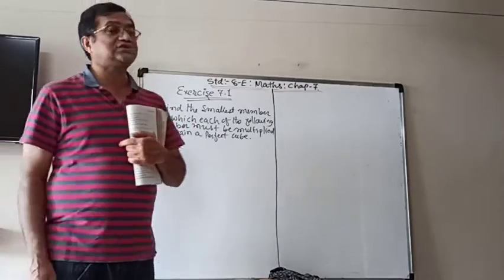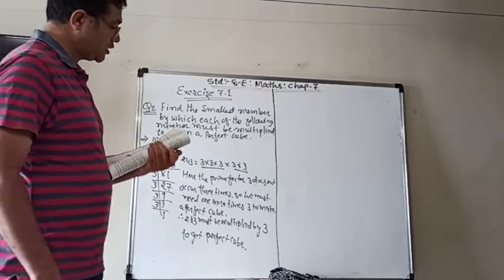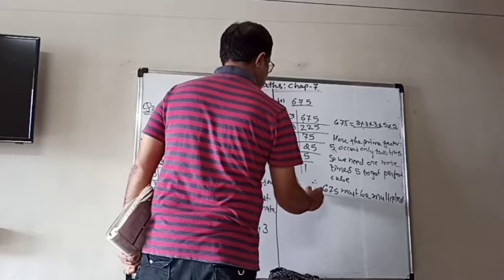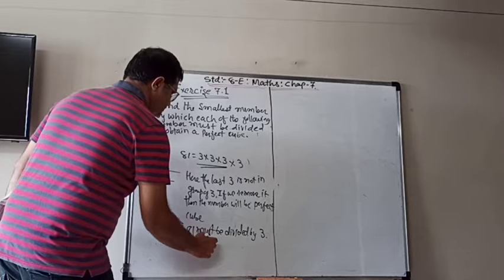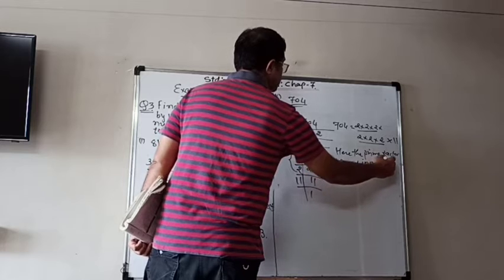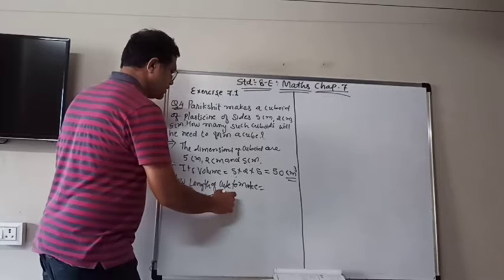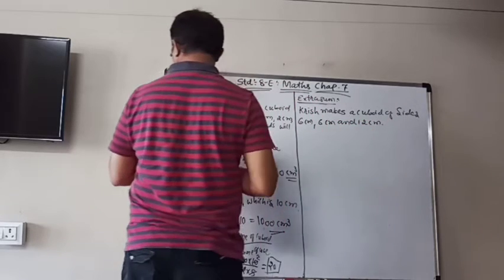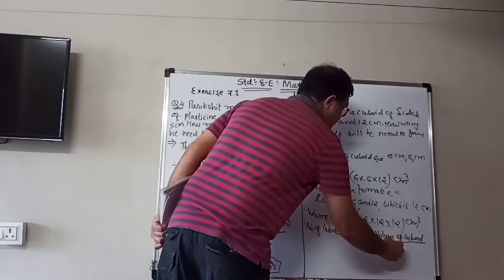STD 8-E MATHS CHAP-7(VIDEO-4)